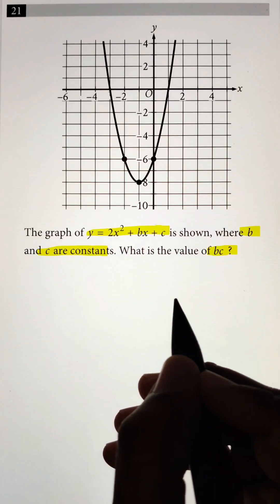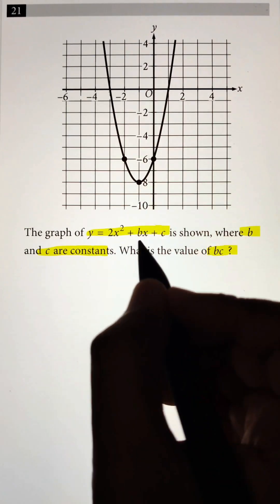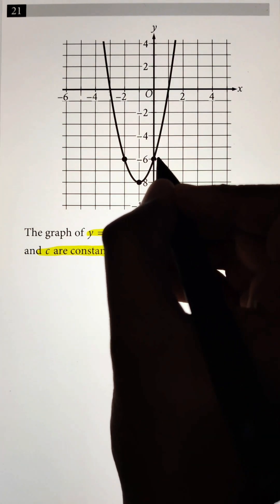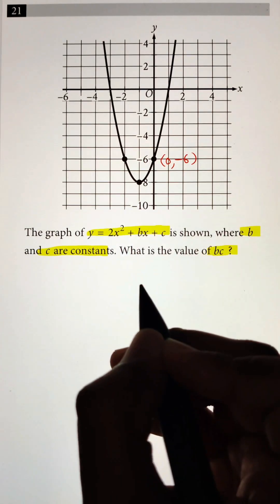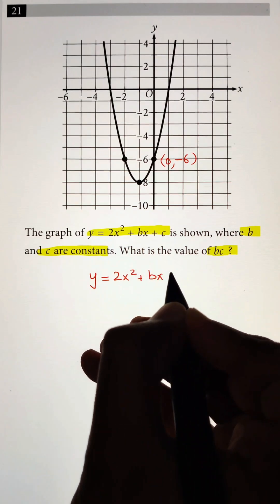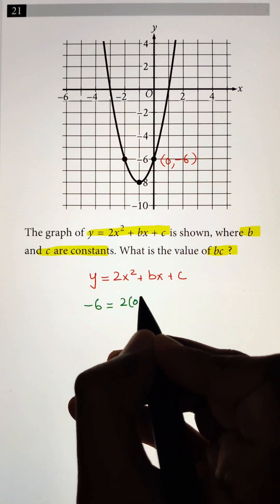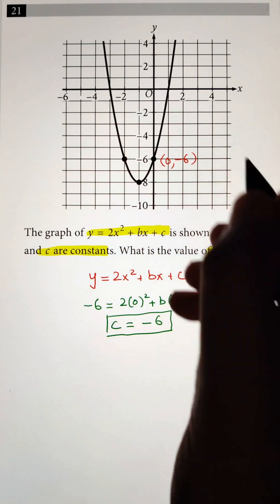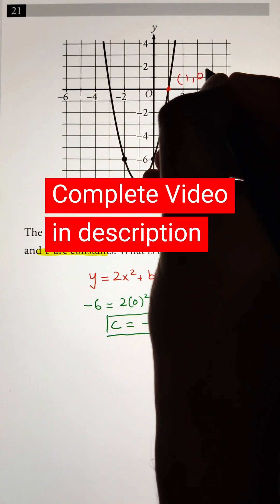Graph of a Quadratic Function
The graph of 𝑦=2𝑥^2+𝑏𝑥+𝑐 is shown, where b and c are constant. What is the value of bc?